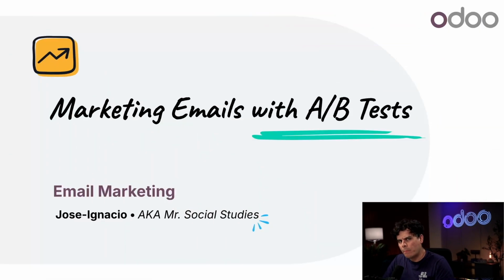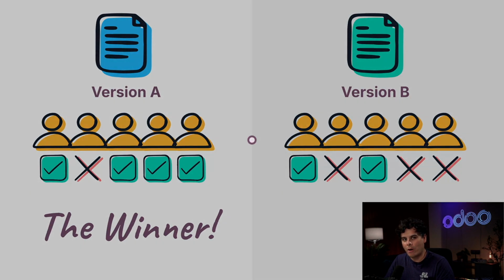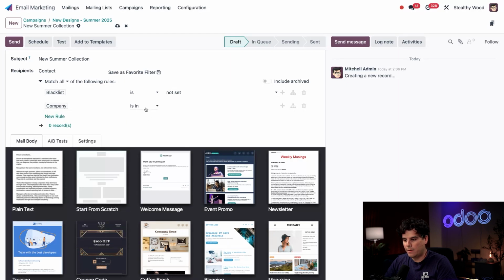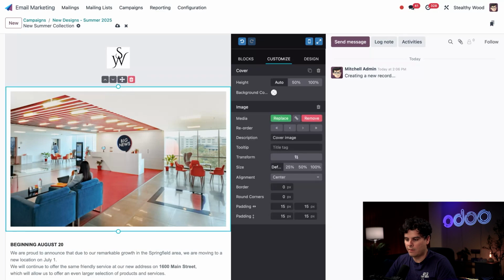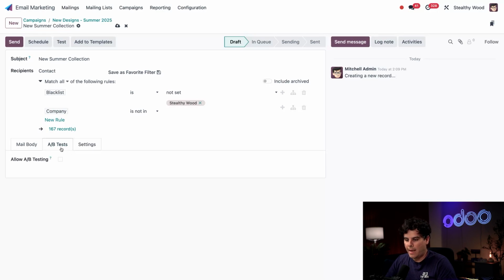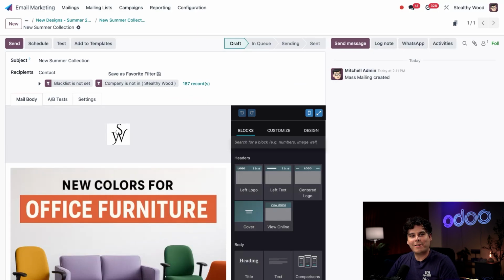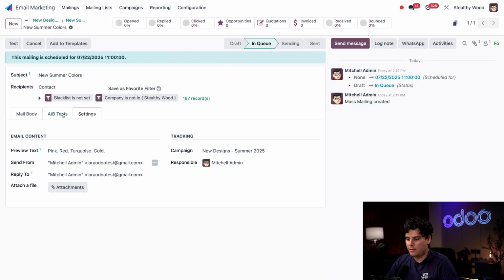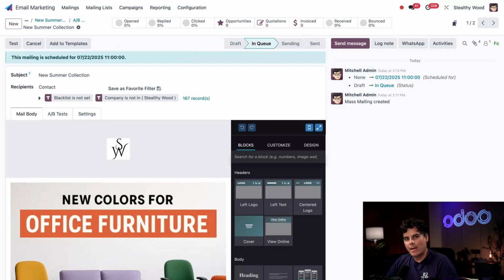Marketing Emails with A/B Tests | Odoo Email Marketing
In this video, learn how to create A/B email marketing tests and send out the higher-performing email to your contacts.